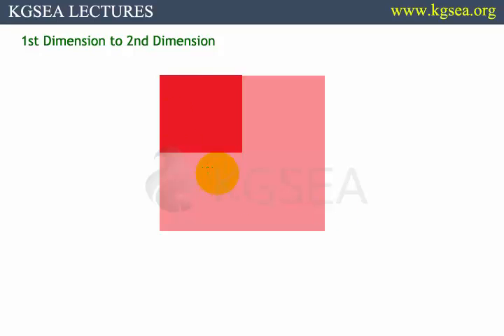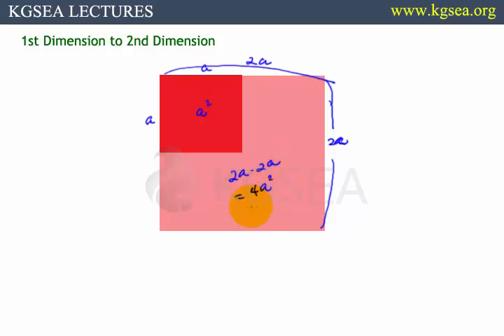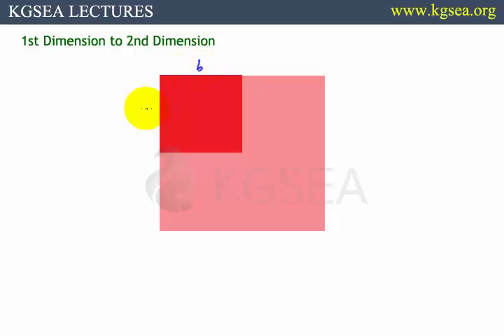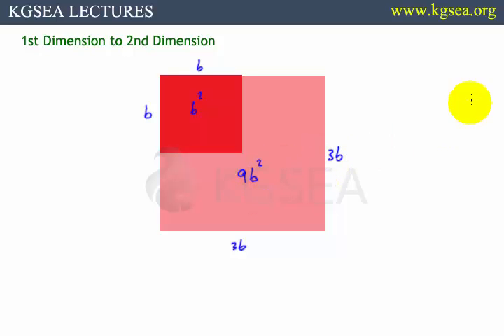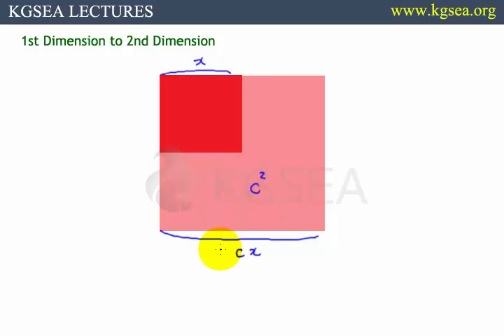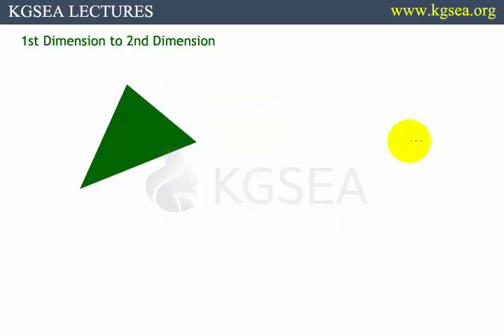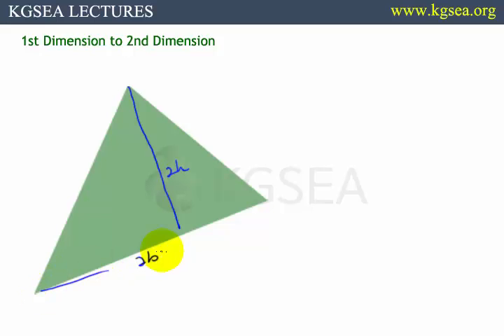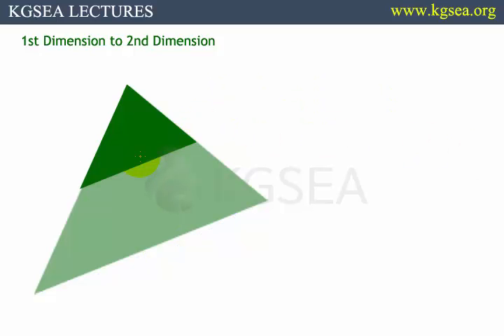KB 51 1stDto2ndD